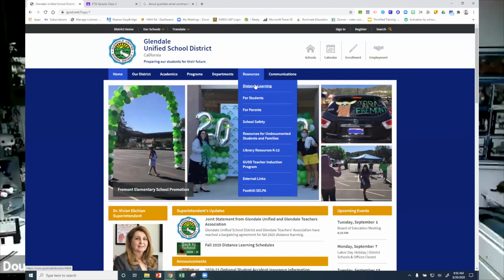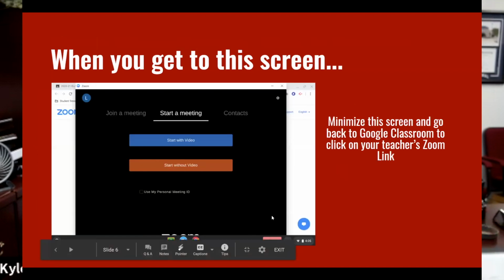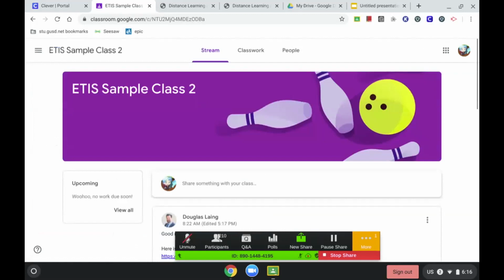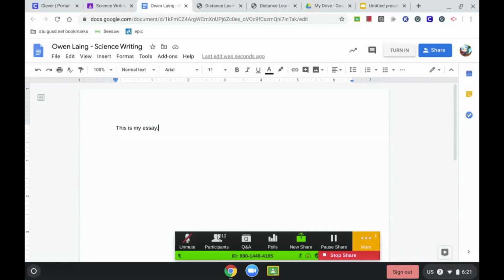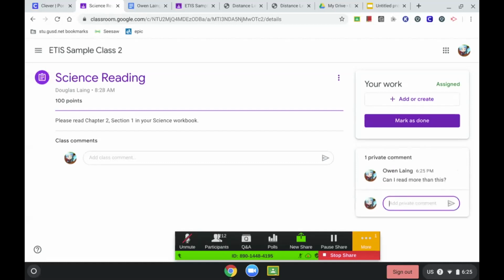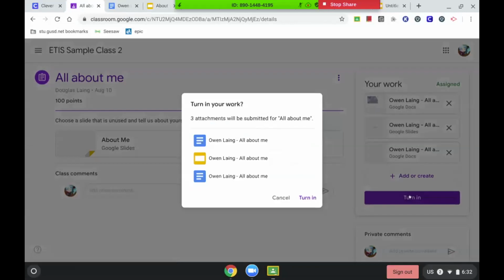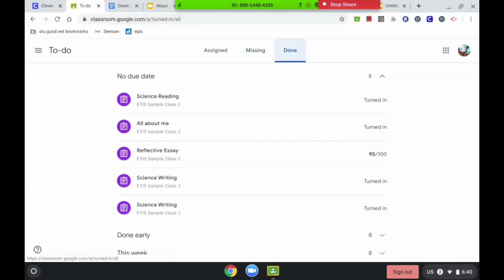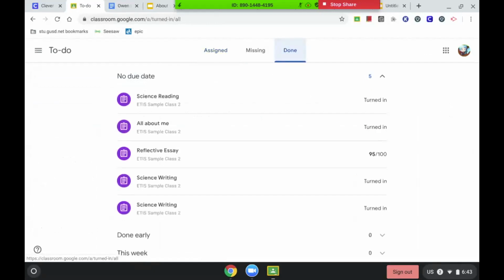Google Classroom Webinar GUSD ETIS 2020 08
Google Classroom for parents